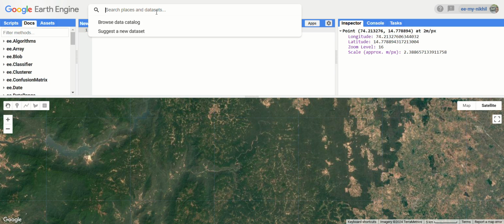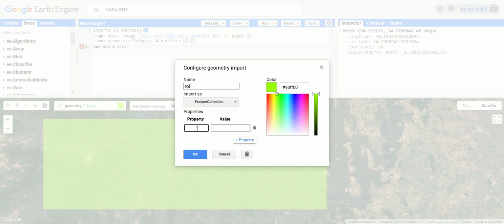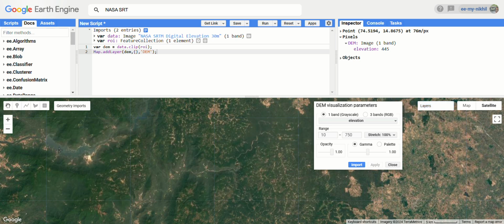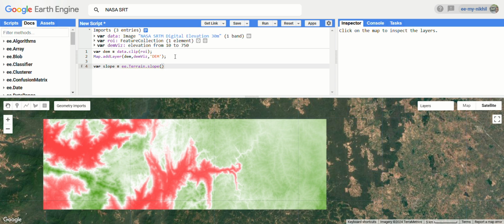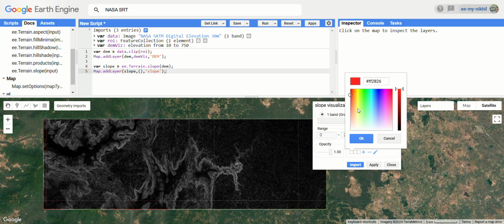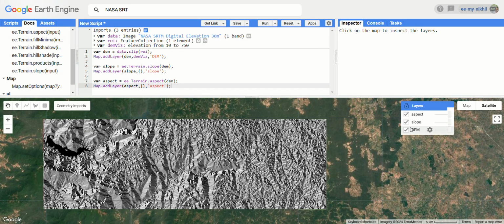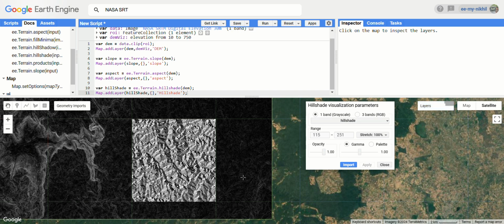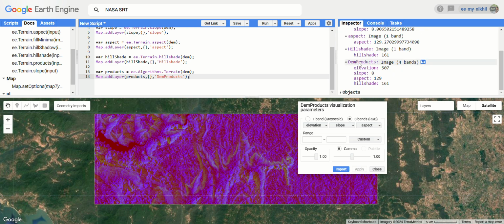Tutorial 4: Digital Elevation Model (DEM) - Slope, Aspect, Hillshade using Google Earth Engine (GEE)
This tutorial guides an individual to derive elevation, slope, aspect and hillshade of any region in globe using DEM (Digital Elevation Model) in Google Earth Engine